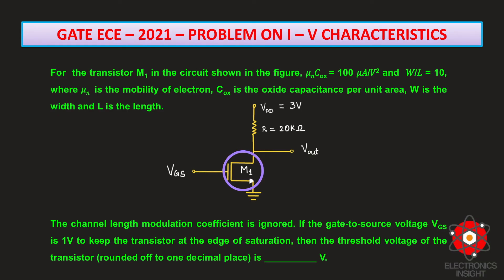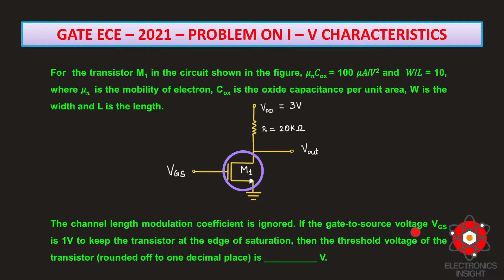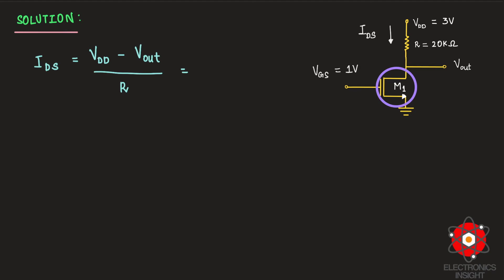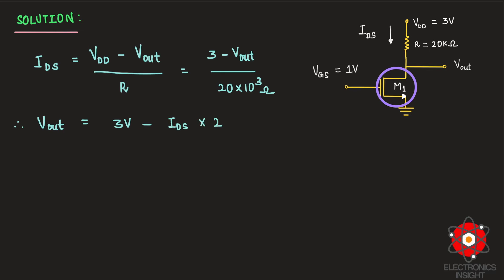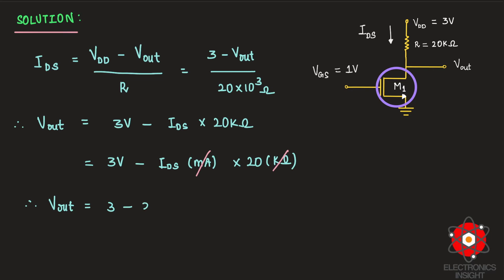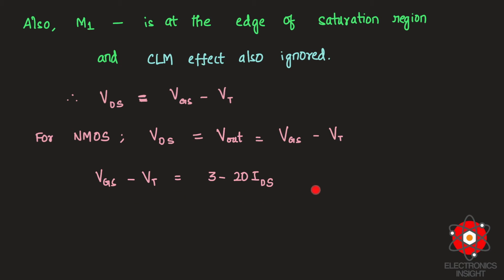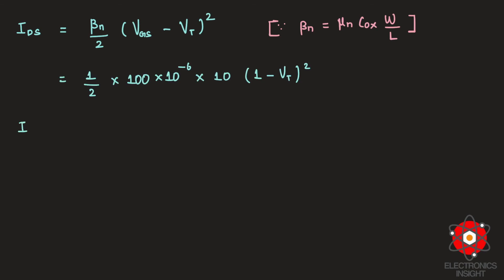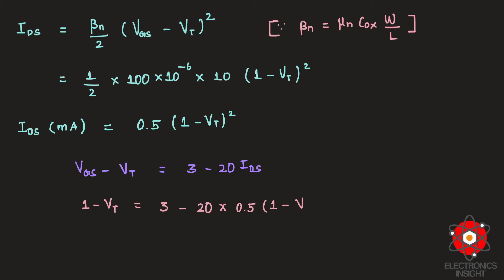GATE 2021 - ECE | Solved Problem on Long Channel MOS Transistor | I-V Characteristics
This video solves a GATE 2021 ECE problem based on the I-V characteristics of Long Channel MOS Transistor.